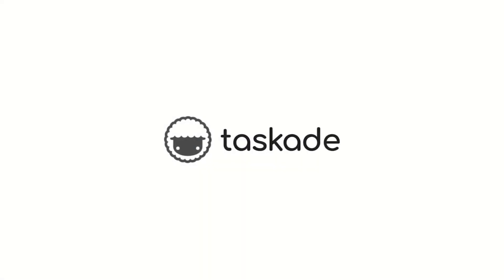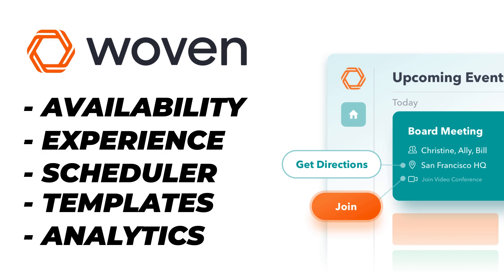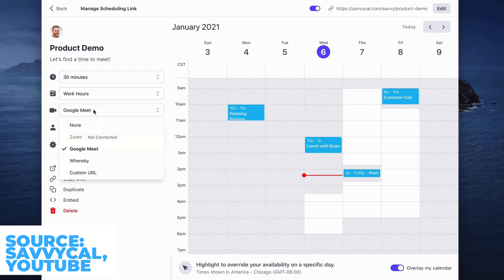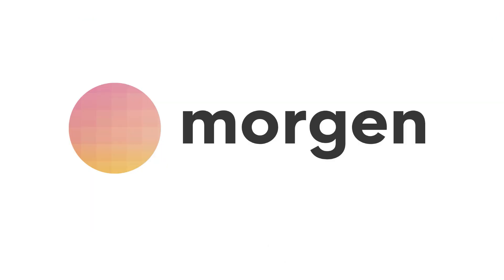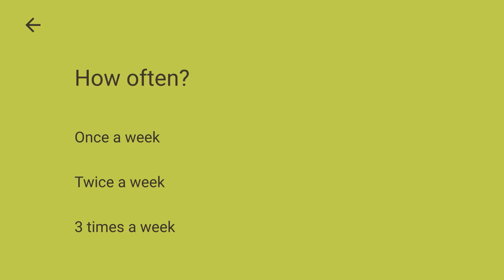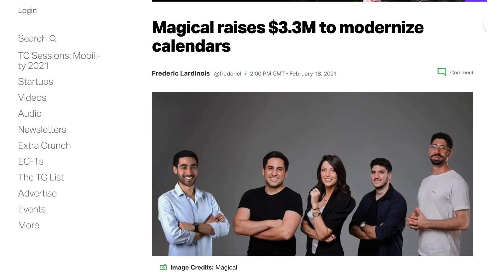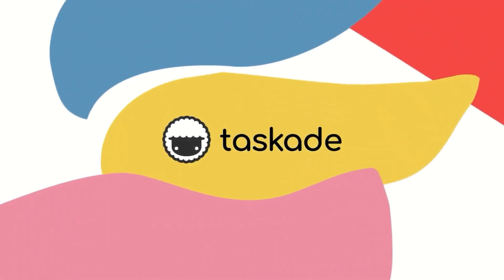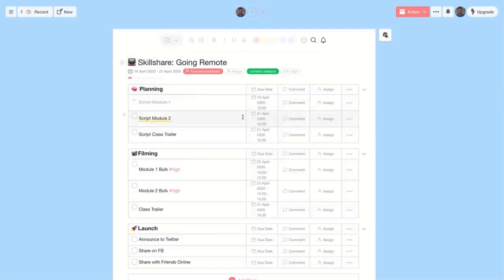5 Woven Replacements for 2021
Stop doing busywork! Try Bento Focus Find the best productivity tools with our Woven is now owned by Slack and naturally ended the service today: 28th May 2021, so we're compiling some alternatives and replacements to Woven as we enter a new month.

00:00 - Introduction
00:12 - Woven Attributes
00:23 - Fantastical 3
00:55 - SavvyCal* -
01:33 - Calendly -
02:22 - Morgen -
02:45 - Google Calendar -
03:23 - Office Calendar
04:00 - The Calendar App Future
04:34 - Taskade Ad

💸 MONEY